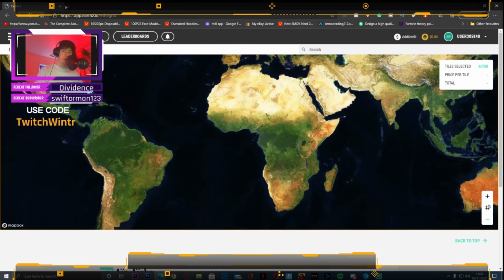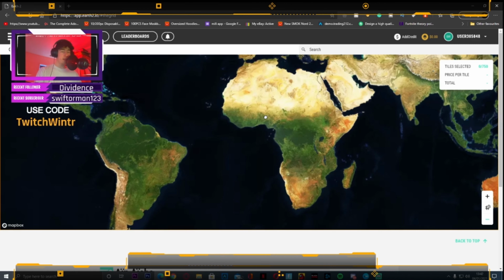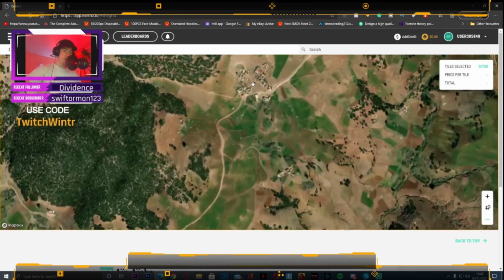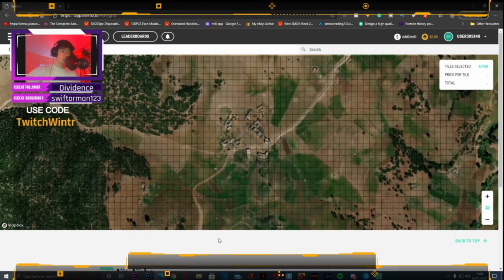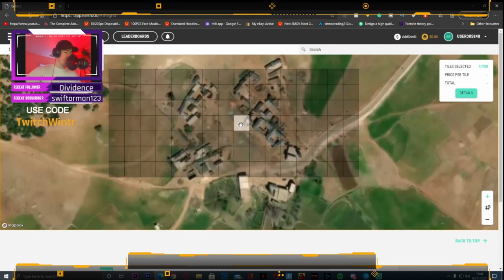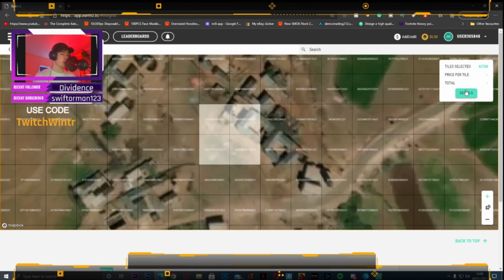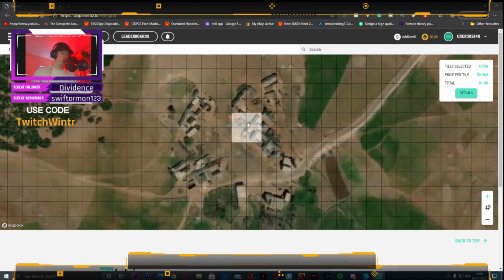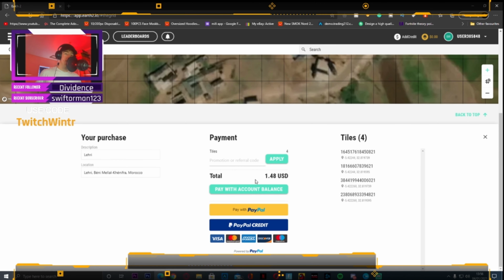I Bought Africa.